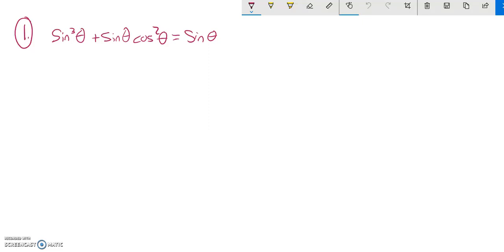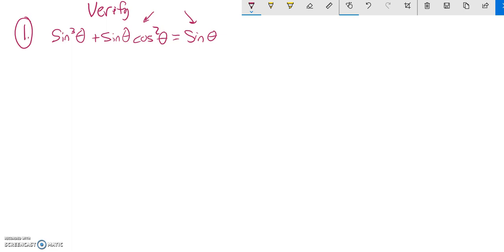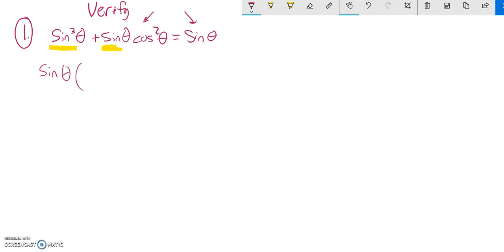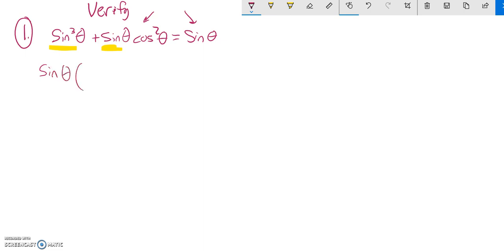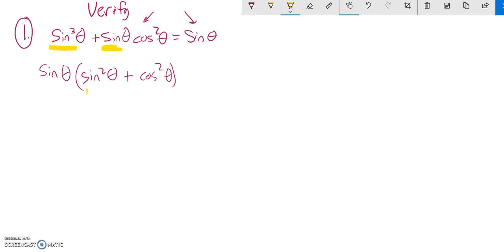M142 pract test2 01 W18